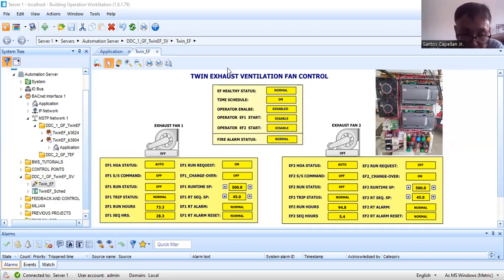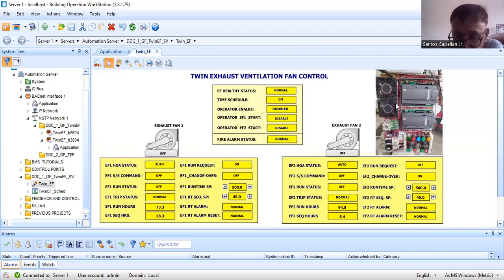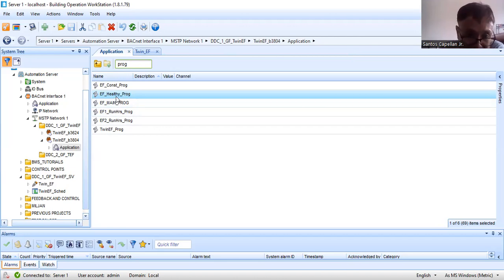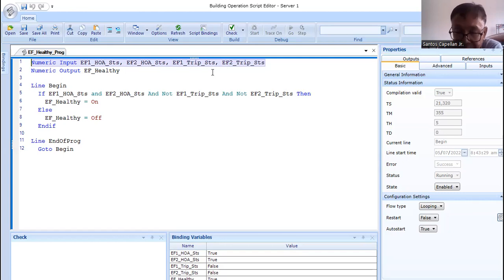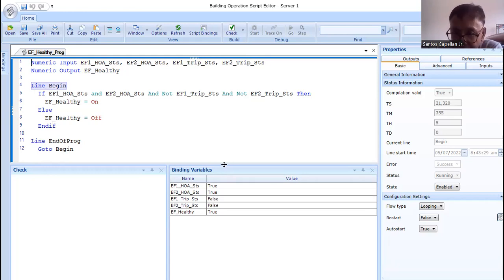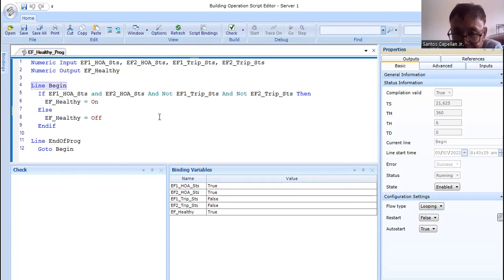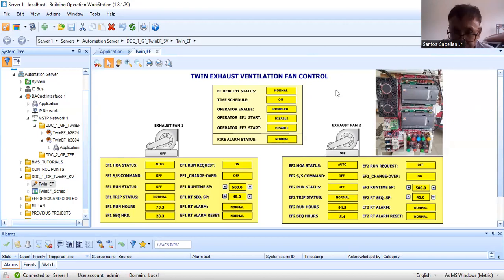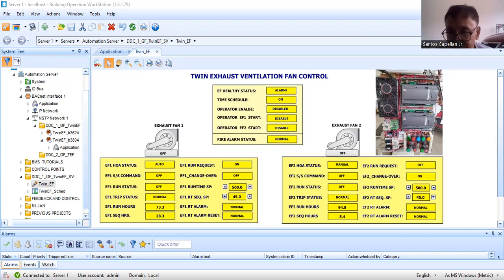BMS - BACNET Controllers Script Programming Part 16.